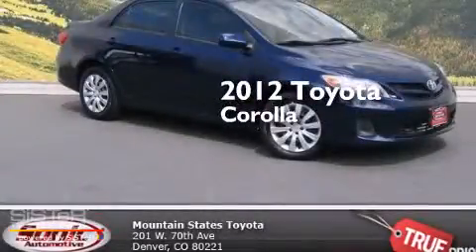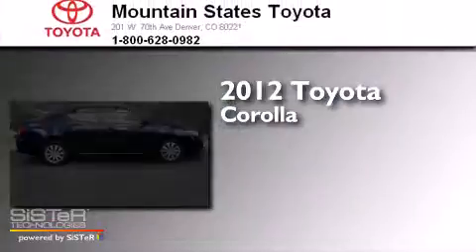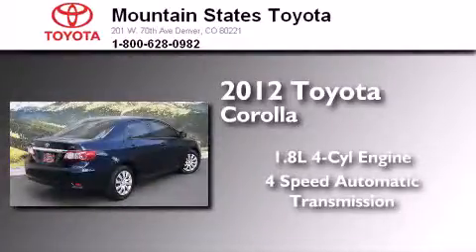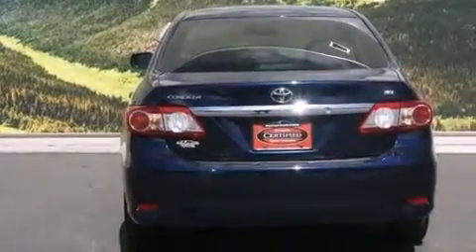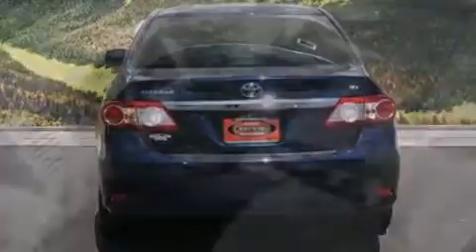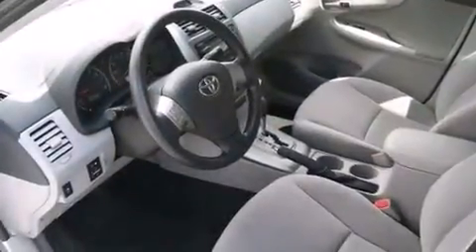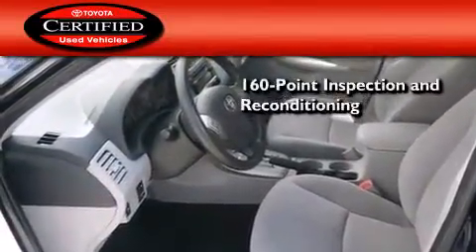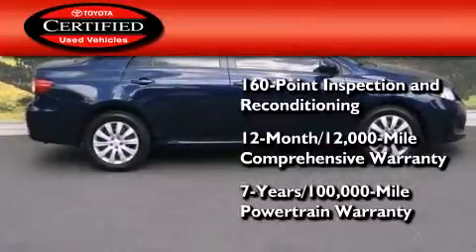Certified 2012 Toyota Corolla Denver CO 80221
We've been honored to serve the Denver CO area , we promise that your experience at our dealership will exceed your expectations ! Year : 2012 Make : Toyota Model : Corolla Engine : 1.8L I-4 cyl Trans . : 4 speed automatic Exterior : Nautical Blue Miles : 22,710 Interior : Gray Mountain States Toyota 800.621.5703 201 W. 70th Ave. Denver , CO 80221 Used 2012 Toyota Corolla Denver CO